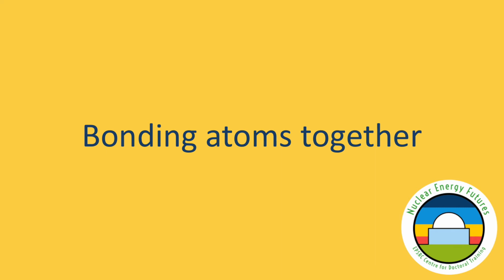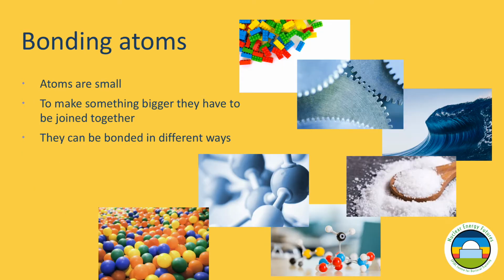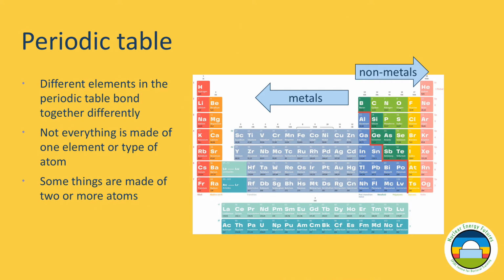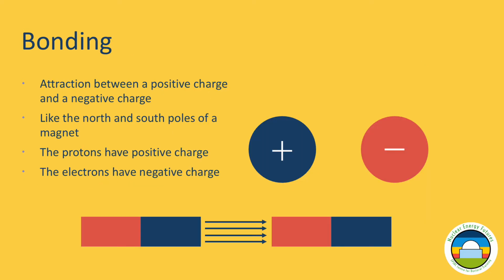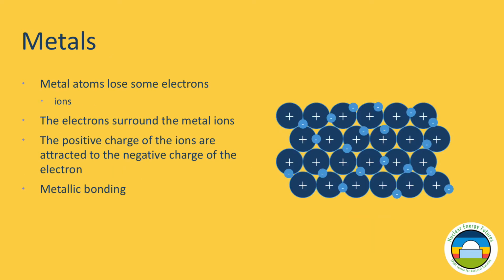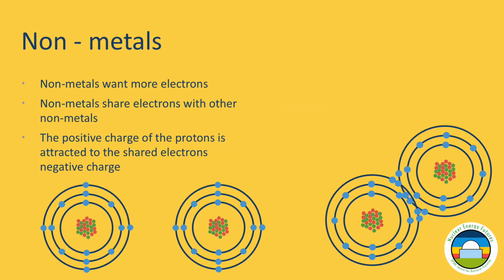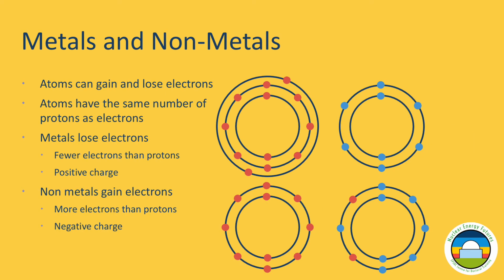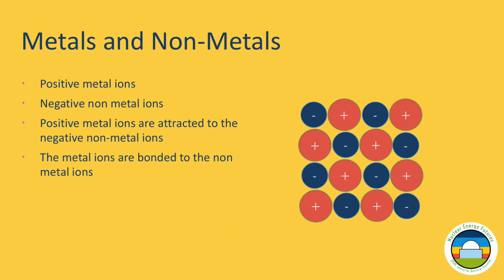Bonding Atoms Together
Find out how atoms join together to create different materials.